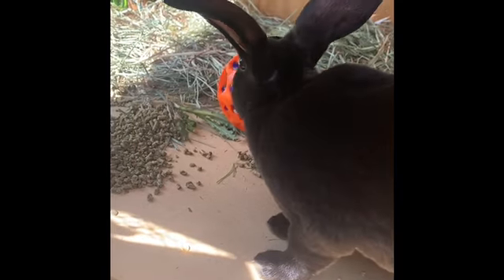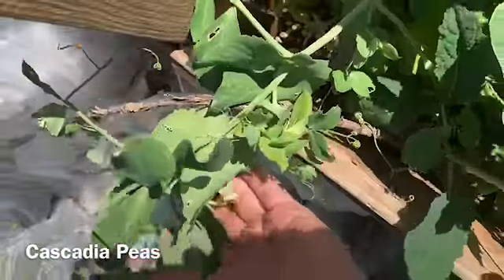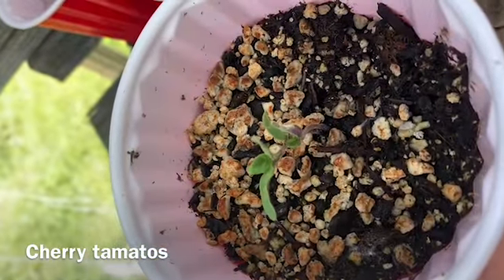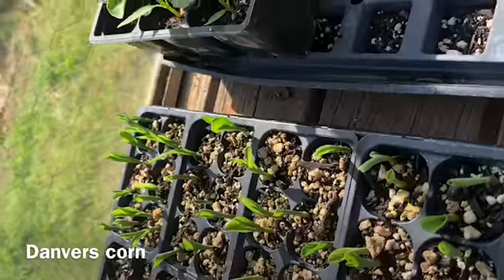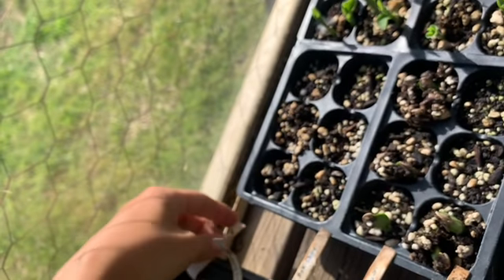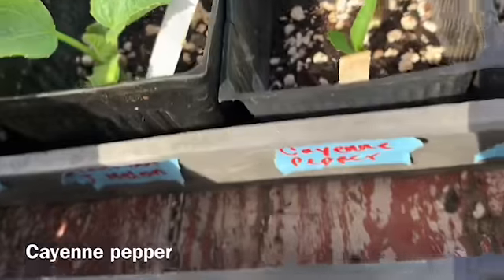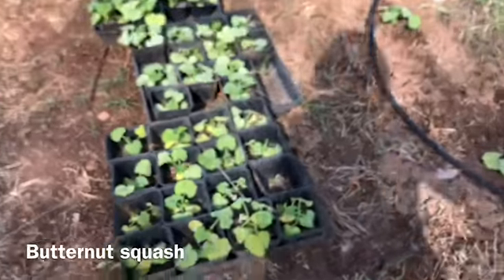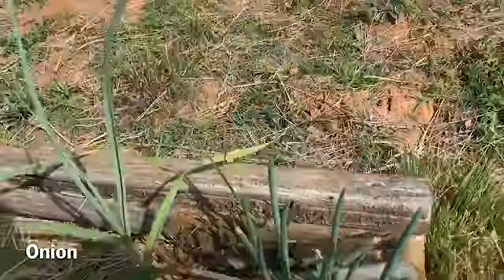Garden Vlog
Garden tour 2020 plus a mystery